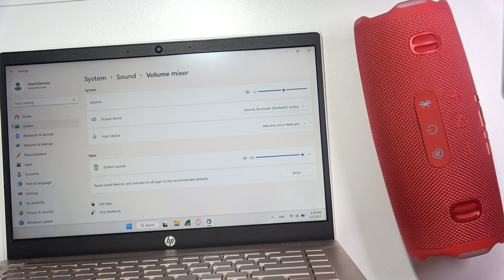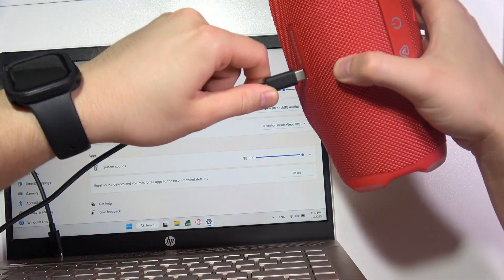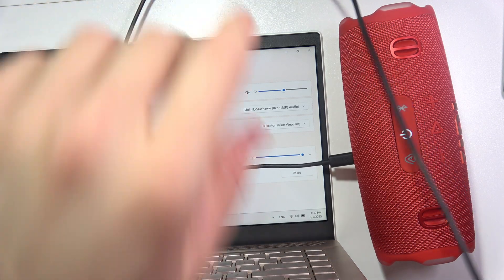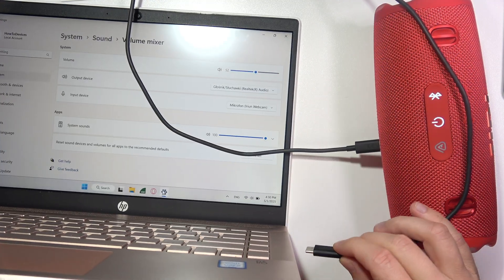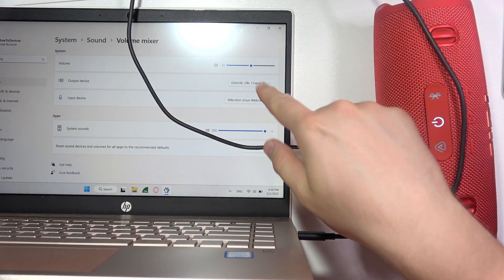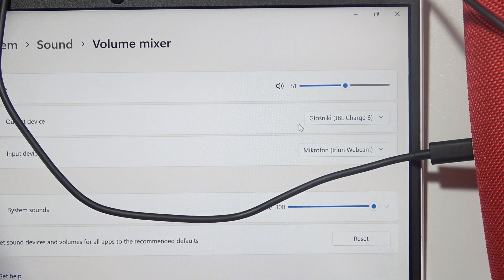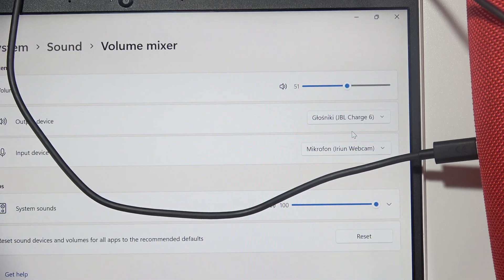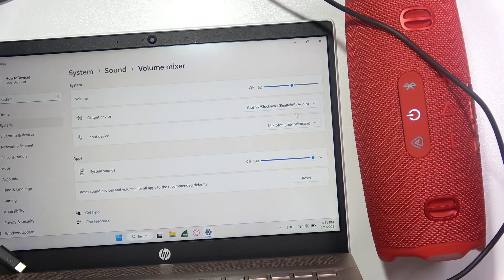How to Connect JBL Charge 6 to your PC without Bluetooth!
In this video, I will show you how to use the JBL Charge 6 with your PC without a Bluetooth connection. You’ll learn how to connect the speaker using a wired setup, such as an AUX cable or USB-C if supported. I’ll guide you step by step through the process to ensure your JBL Charge 6 works seamlessly with your computer even without wireless pairing. This method is perfect for situations where Bluetooth isn’t available or stable.

I'll do my best to reply promptly and assist you.